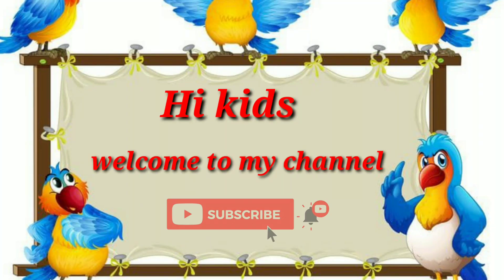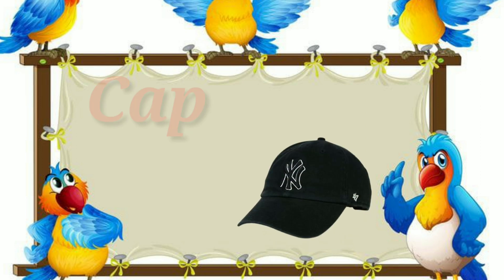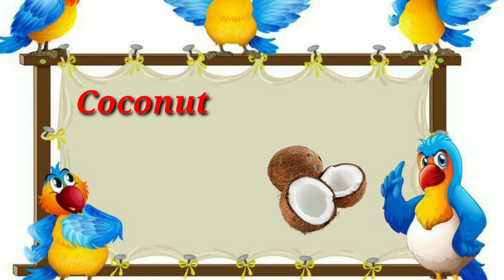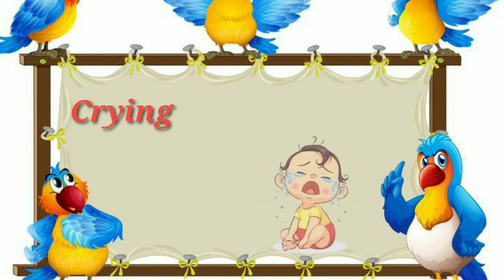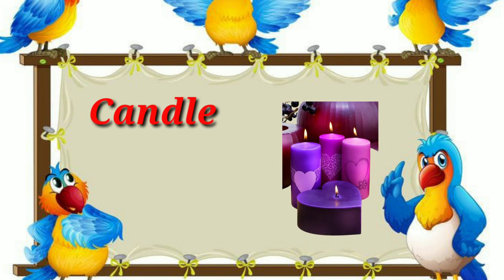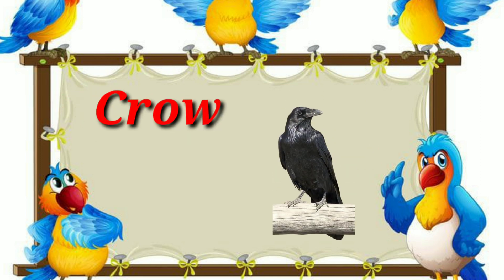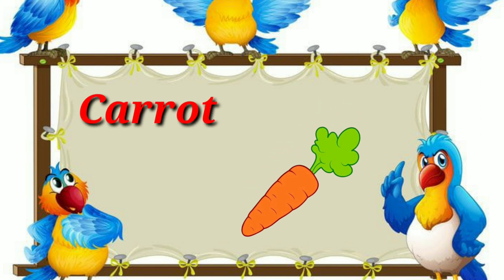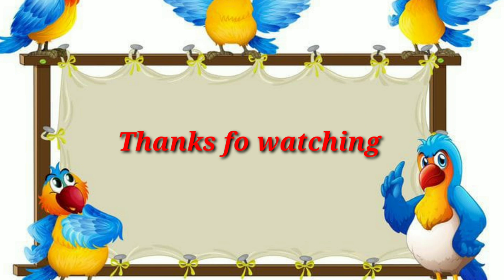Word That Start With Letter C -C for -Things made from C/kid learning vedio/ kids vocabulary/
preschool learning videos for 4 year oldseducational videos for kids
kiddy education
 learning videos for kids
learning videos for kindergarten
abc and 123 learning videos
abc and 123 learning
alphabets and numbers
abc song
phonics song
numbers song for kids
numbers song for kindergarten
abc
kindergarten learning
learn vegetables name
preschool learning
educational videos
educational videos for kids
kids vocabulary
 toddlers learning
abc
 toddler learning video
alphabet
 nursery rhymes
abc song
a to z words
numbers
abcd
 colors
shapes
 preschool
alphabet song
toddlers
kids
 learning
a to z
 educational
english voca
vocabulary words
123, vocabulary
English learning